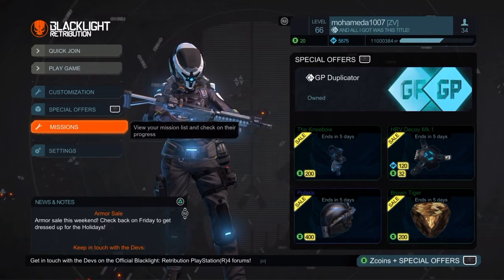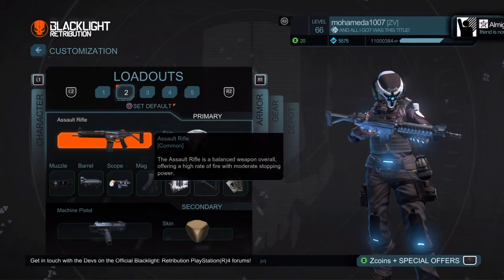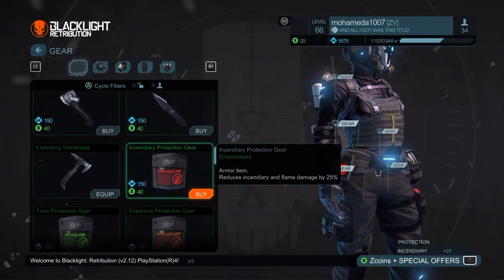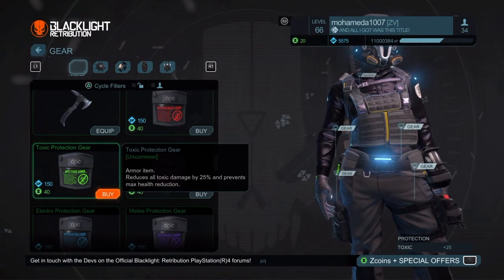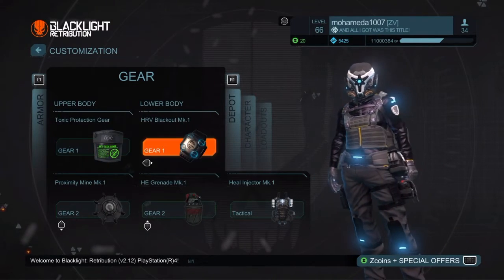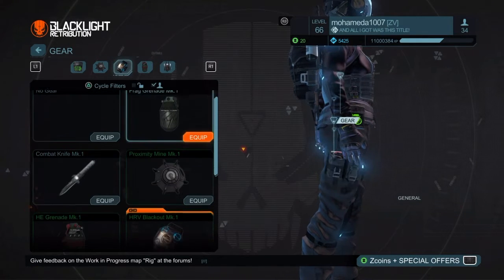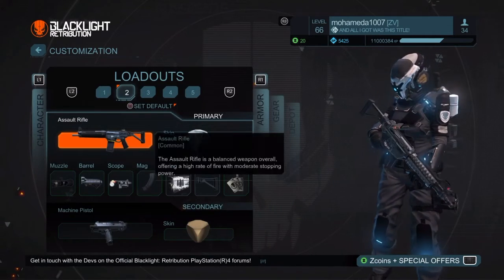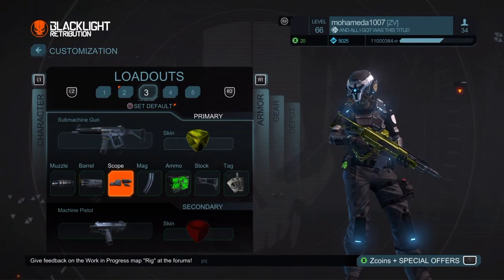HOW to BECOME the BEST at playing PUBLIC!!!!!!! MUST WATCH